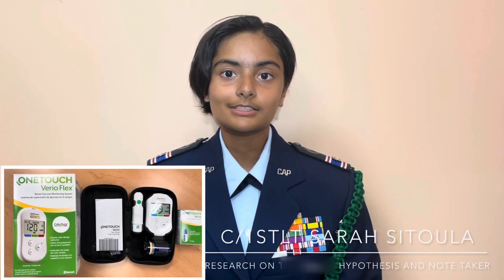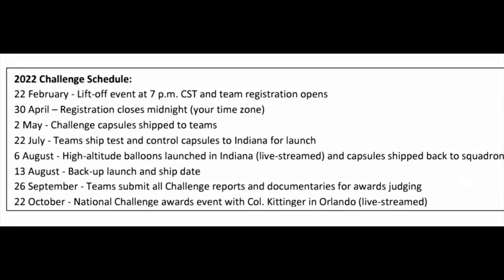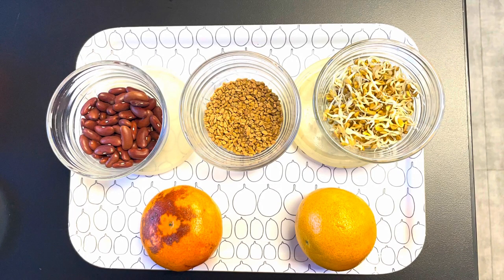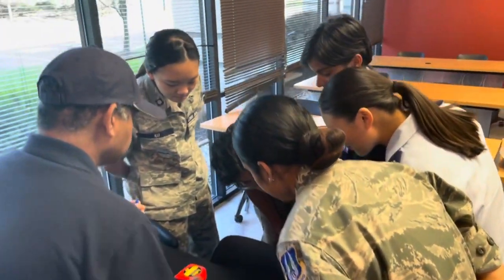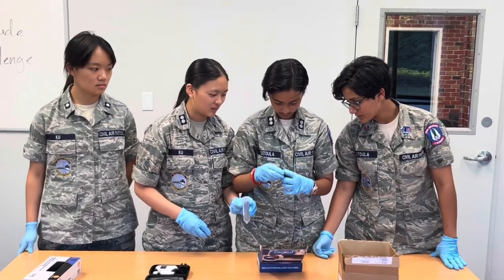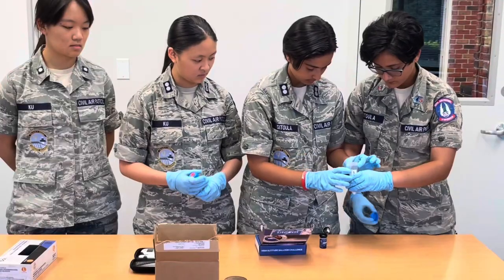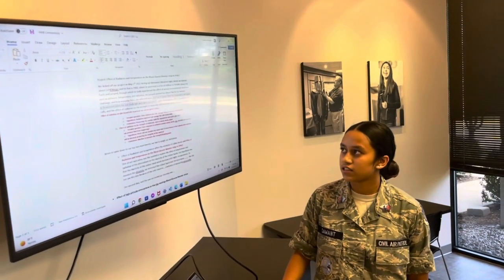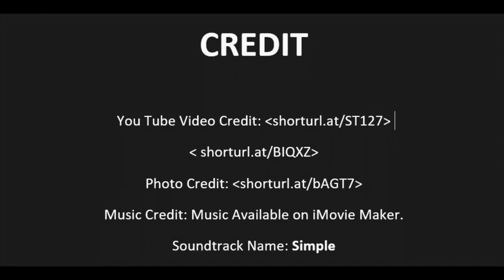Civil Air Patrol (CAP) High - Altitude Balloon Challenge 2022. MAR-VA-007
Civil Air Patrol squadron cadets and adults have been invited to develop a project for the "CAP High-Altitude Balloon Challenge” which will launch on a mission to the edge of space, 100,000 ft above Earth. Each participating squadron will compete in the challenge to design a mission patch and science or engineering project(s) in SHARE Capsules, which will be flown in Indiana on a high-altitude balloon with LIVE tracking and an online event. Each squadron will need to complete all phases of the challenge to be eligible for top honors at the end of the challenge. StratoStar will provide the Student High-Altitude Research Experience (SHARE) kit, which will house each squadron's experiment(s) and be used to ship the projects to the launch site. Curriculum and support to the AEOs to guide each squadron through this project.
Description

CREDIT

You Tube Video Credit: shorturl.at/ST127
shorturl.at/BIQXZ
Photo Credit: shorturl.at/bAGT7
Soundtrack Name: Simple